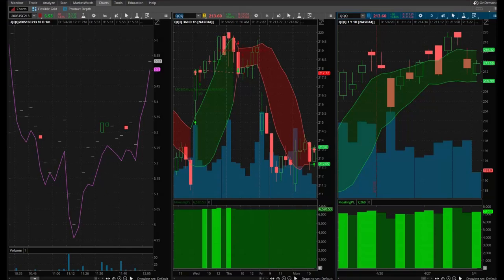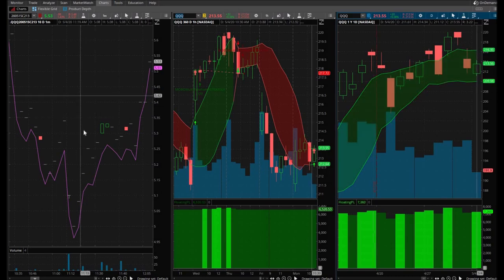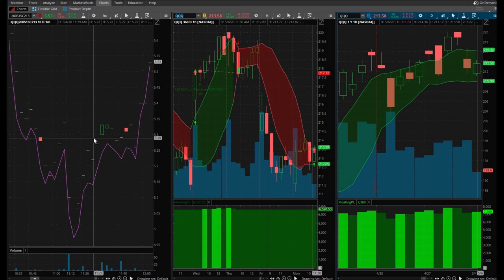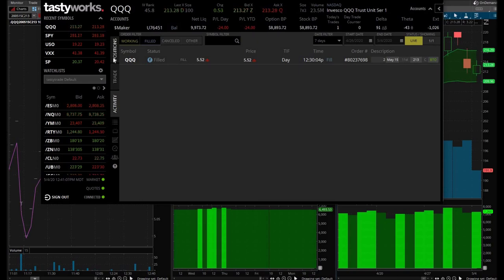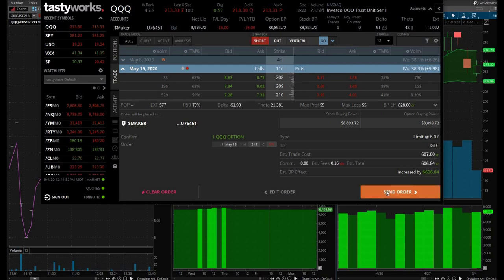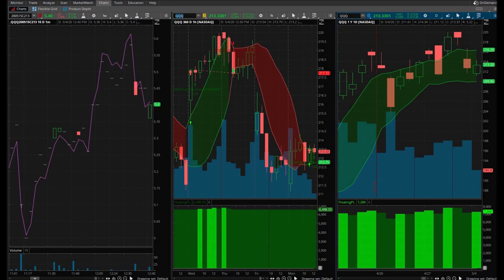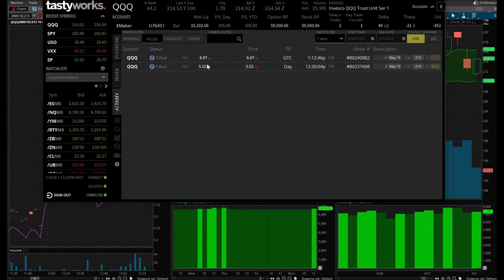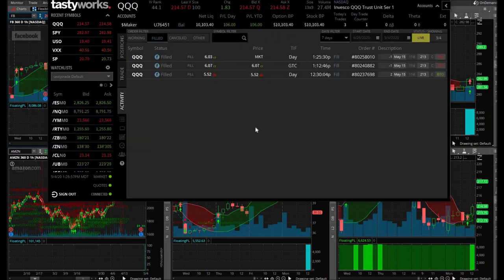Easy Money Day Trading | Day Trading Signals QQQ Call Options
May 4, 2020 day trading day. Today was easy money, easy money day trading call options. These day trading signals are very easy to day trade when you are confident in your day trading strategy. QQQ call options were the trade to take today when I got the day trading signal. This was also the first trade in the bigger account. I was glad that it was a winning day trade and it is giving me a platform to start on. It's easy money day trading the stock market when you know what to look for and know how to control your emotions while trading.